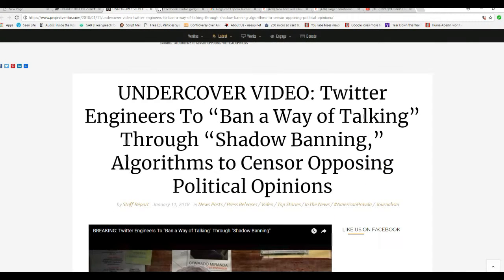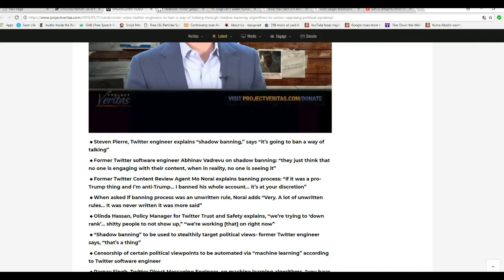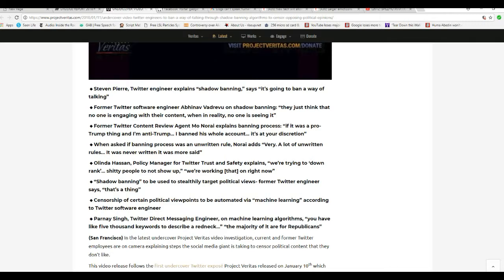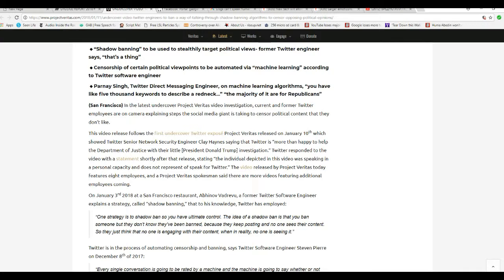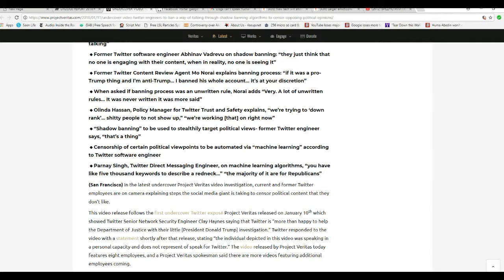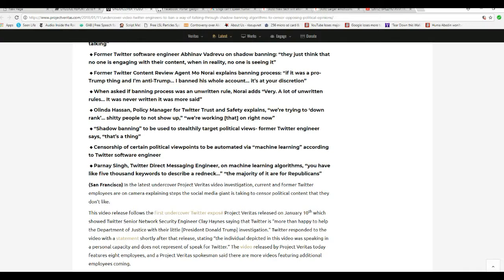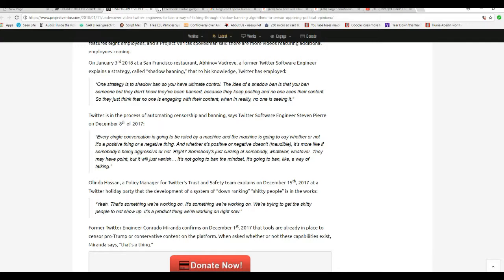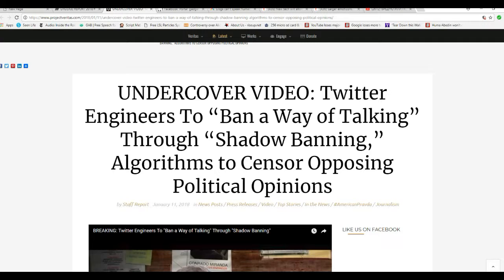Twitter censoring political opinions, 'shadow banning' posts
A Project Veritas undercover sting reveals the censorship on Twitter, altering your posts or "shadow banning", preventing you from getting views. Who has been warning about these social media companies and censorship? Artifactsofmars has.  Next will probably be cell phone texts and even voice.